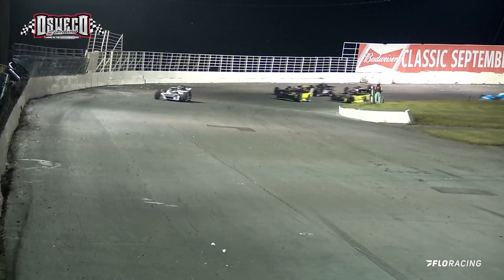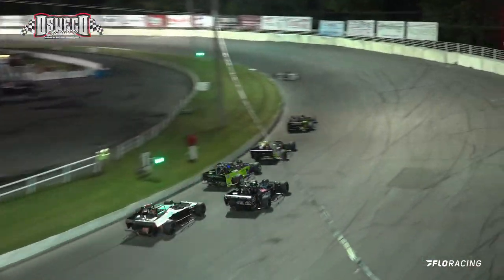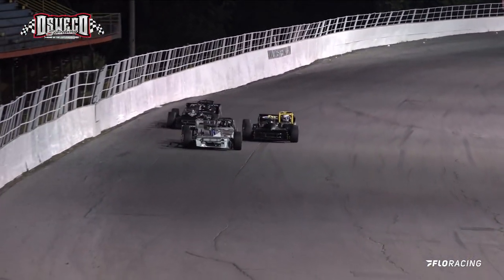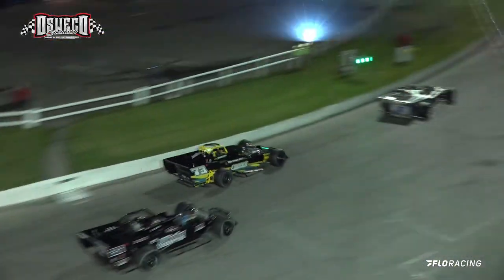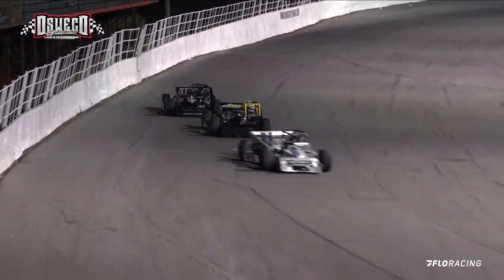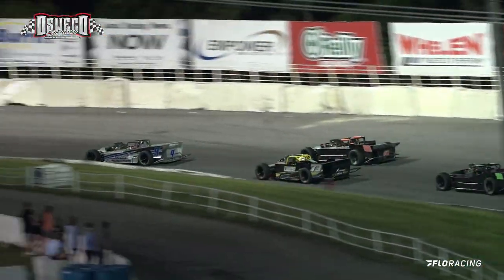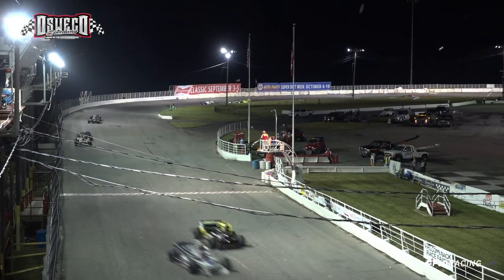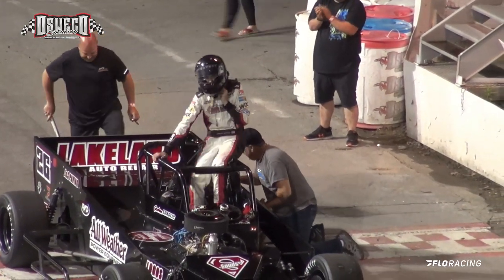Summer Championship - SBS Feature #2 (7/10/21)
CME Electrical/Summer Championship for the Pathfinder Bank SBS - Twin 20 Feature #2